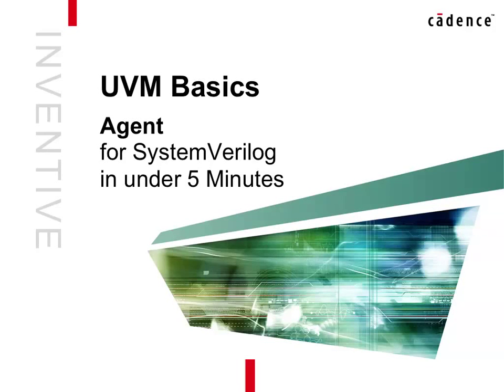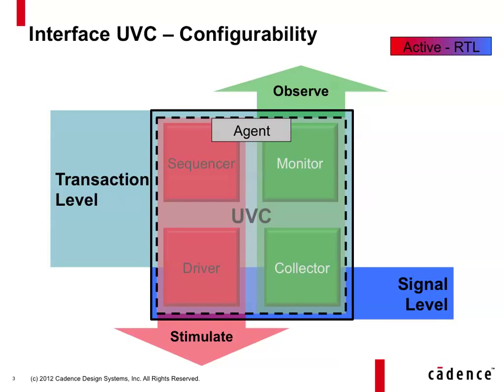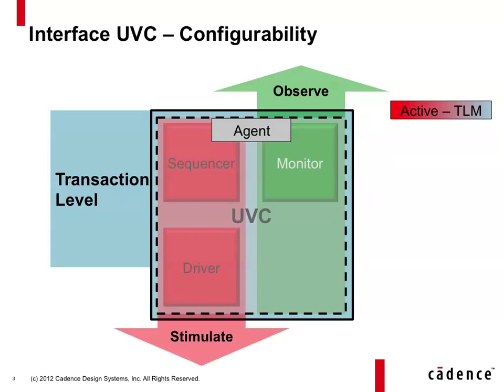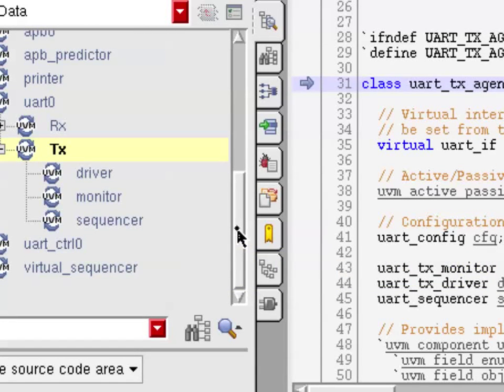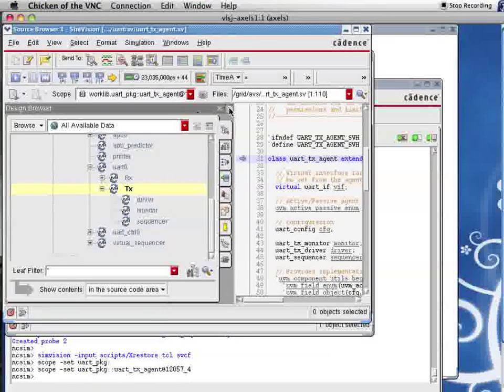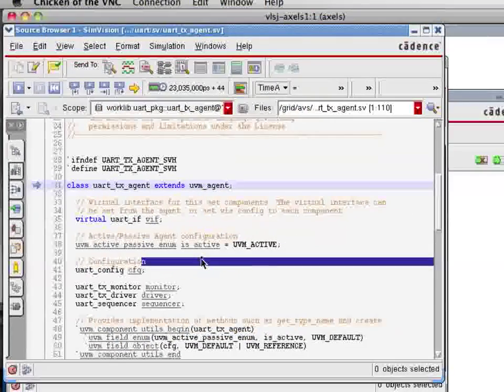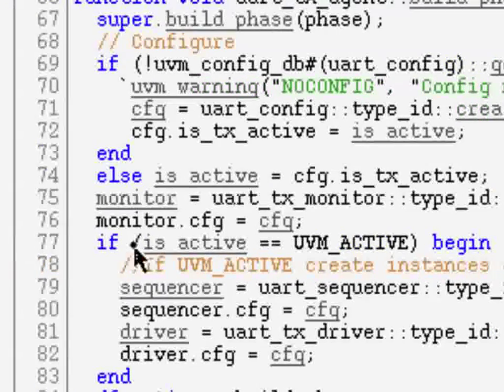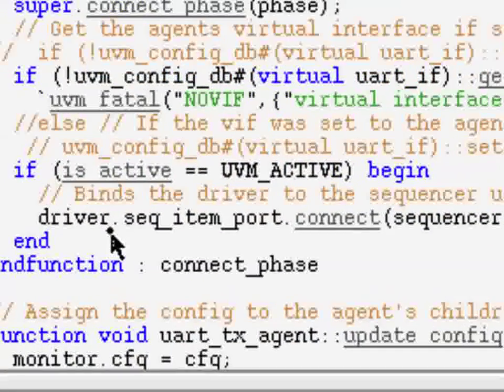UVM SV Basics 11 Agent